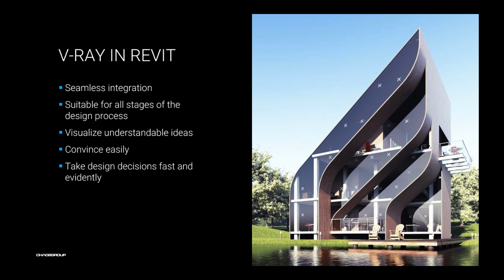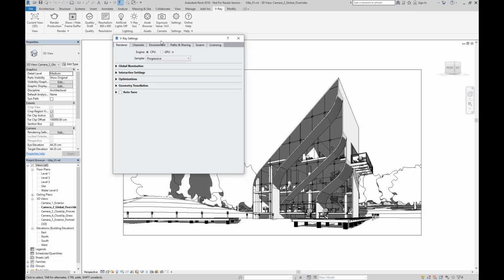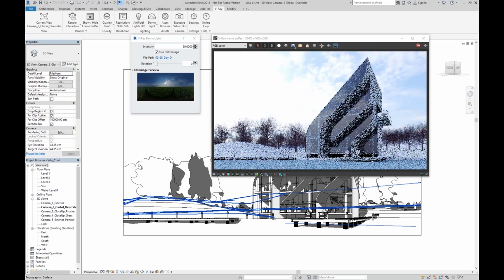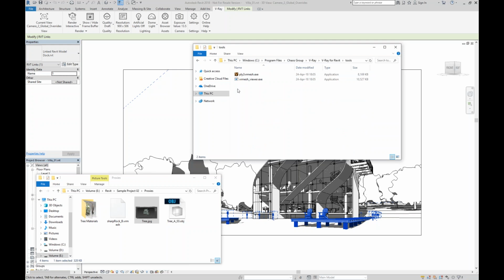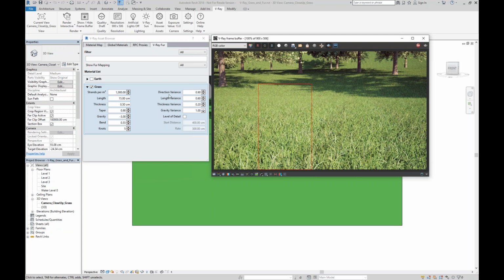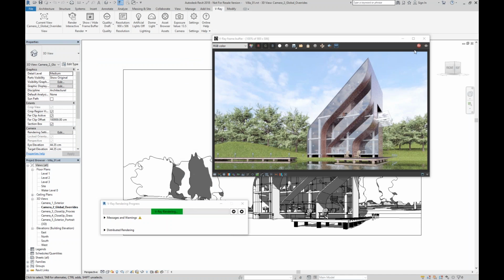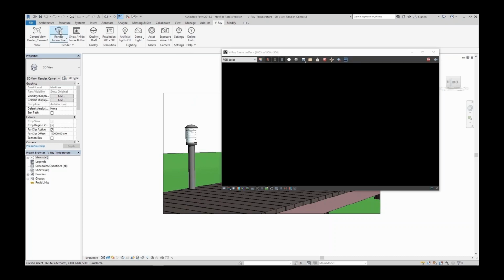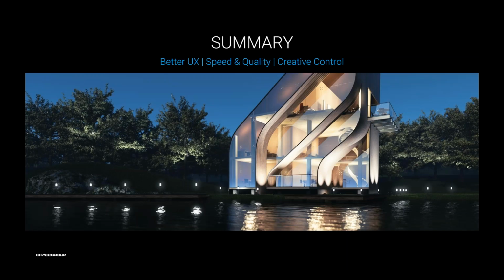The Visible Advantage: Adding V Ray 3 6 for Revit to your BIM Workflow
There are many benefits V-Ray 3.6 for Revit can bring to a BIM-focused AEC company and their workflow. Join Architect and professional Revit user Ana Lyubenova and learn from learn real-life examples of optimizations and workflow applicability. Quality of rendering, speed, optimized performance, realistic lights and materials and cross platform compatibility are just part of the things Ana will touch on. The demo will also feature V-Ray for Revit`s superpowers: from the streamlined, intuitive UI to the support of V-Ray Proxy objects and the immense power boost introduced by Hybrid CPU and GPU rendering. Last but not least, Ana will give you a sneak peek inside what's to come in the next update: think real time and interactive. This webinar cannot be missed!

Ana Lyubenova joined Chaos Group's V-Ray for Revit team in 2016, where she's responsible for product quality. She's also a working architect with over 10 years' experience in Autodesk Revit and BIM.

Architects and AEC professionals, looking to enhance their workflow. Revit-using professionals, looking for a tool to complement design and drafting effort by realism and concept-proofing, as interactively and real-time as possible.